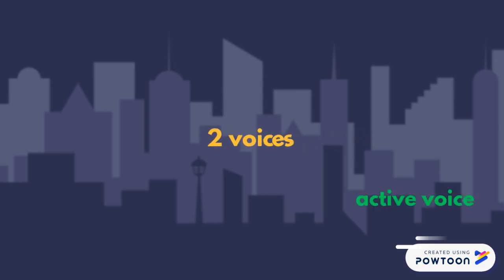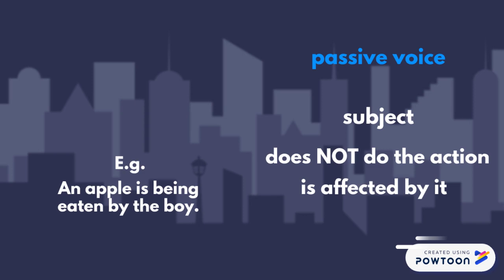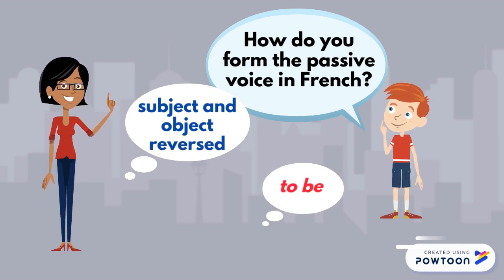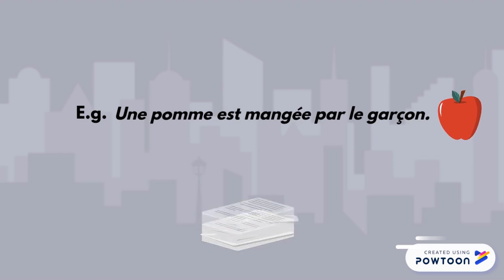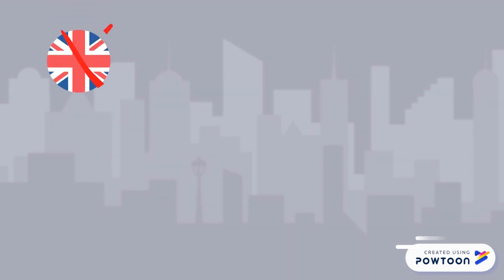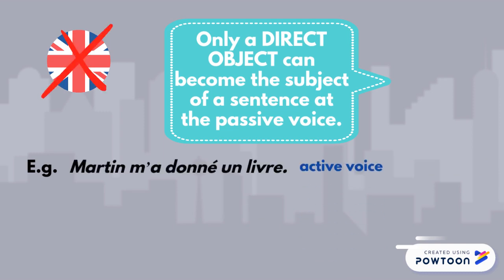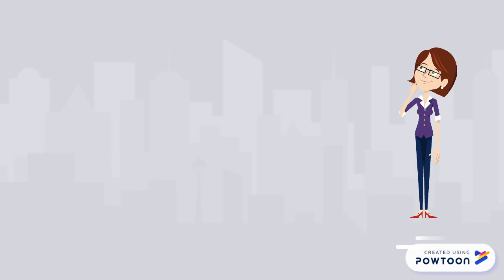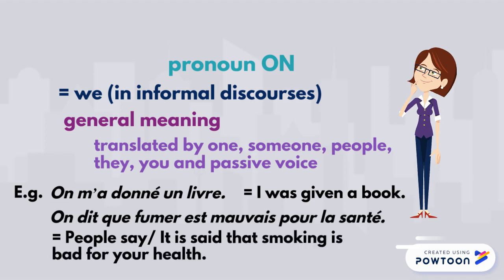The passive voice in French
What is the passive voice? How to form the passive voice in French? Alternatives to the passive voice (pronominal verbs and on).

Reference book: Brickman, Celia, A Short Course in Reading French (New York: Columbia University Press, 2013), chapter 14 "The passive voice".

-- Create animated videos and animated presentations for free.